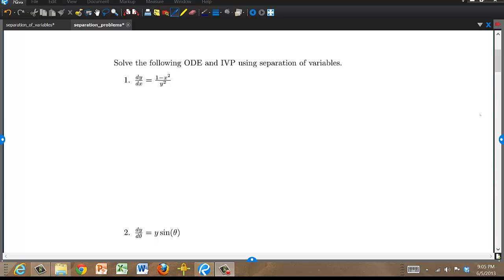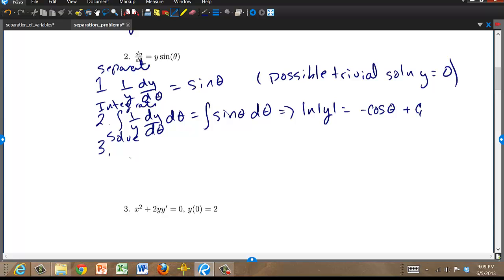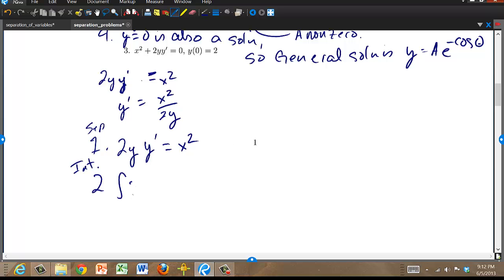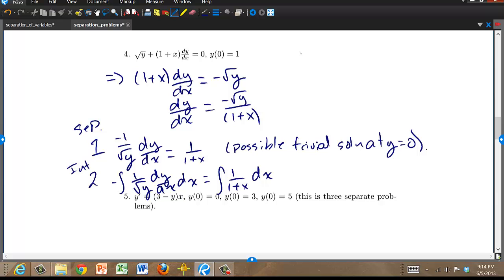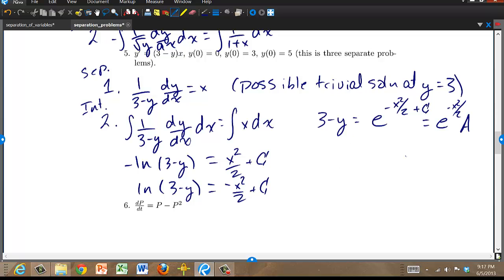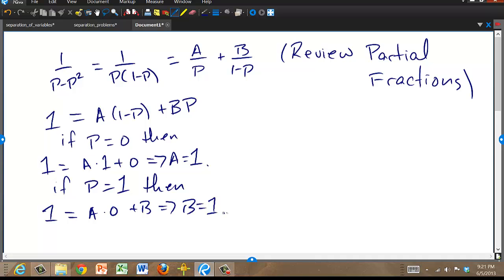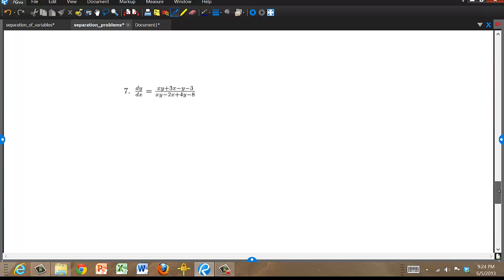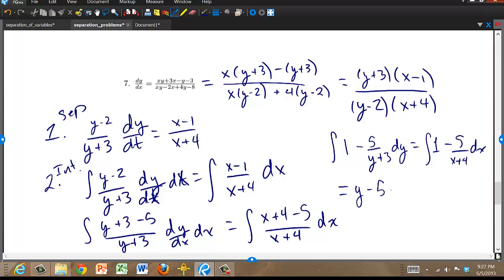MA211: Separation of Variables examples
separation of variables problems